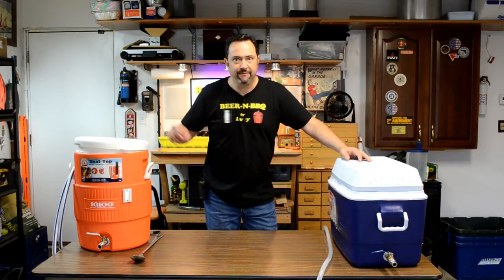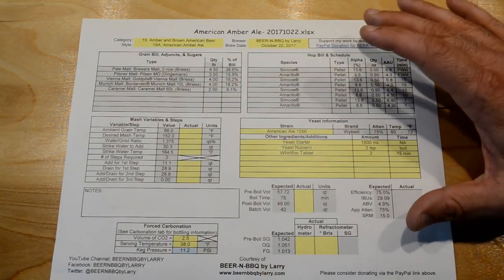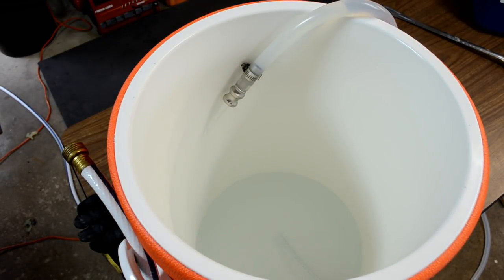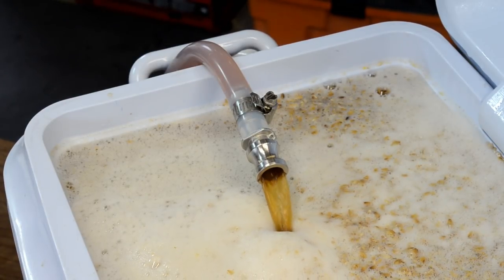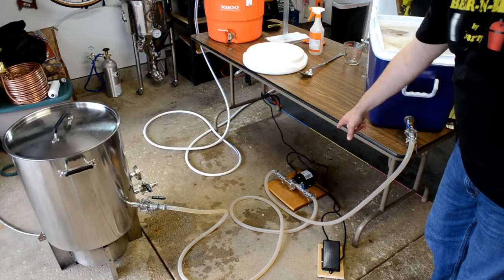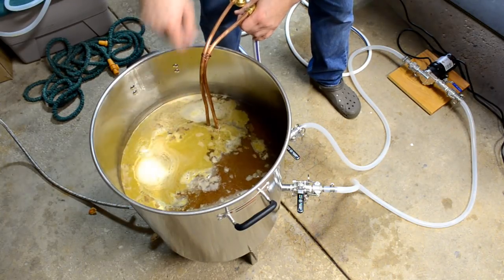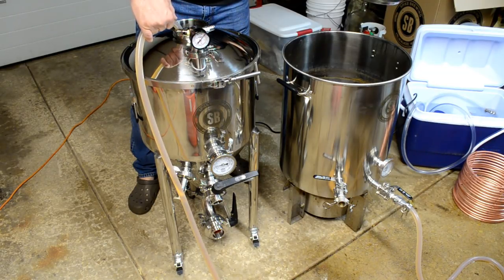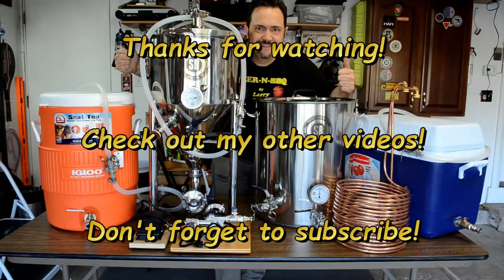My 10 Gallon Brewery: Overview & First Brew Day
In this culmination of my 5 to 10 gallon brewery upgrade project, I walk through the new brew system layout showing how the individual components (DIY mash lauter tun, DIY hot liquor tank, custom 20 gallon Spike Brewing kettle, pumps, valves, and hoses) work together to brew my first beer (an American Amber Ale) on it.

Also shown is the Spike Brewing CF10 Conical Fermenter on loan from Spike Brewing for a separate review video that is due out soon.

Foot Pedal

New to all-grain brewing?  Check out my 'Homebrewing Basics Video Series' to learn how to brew